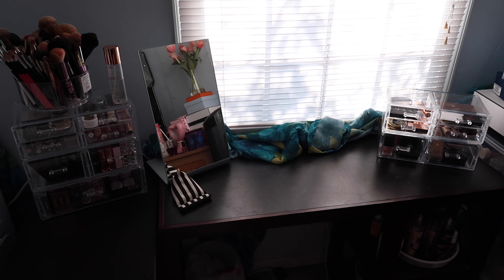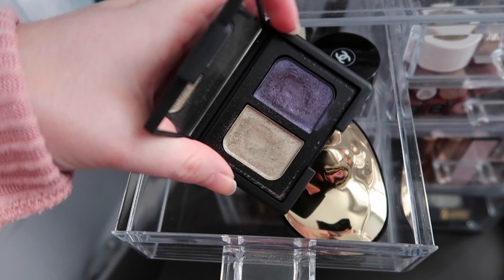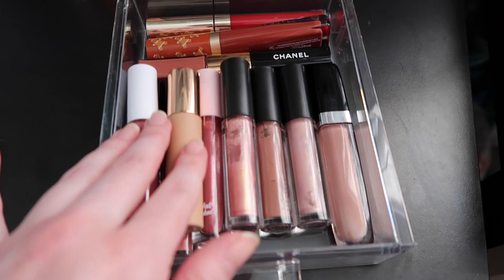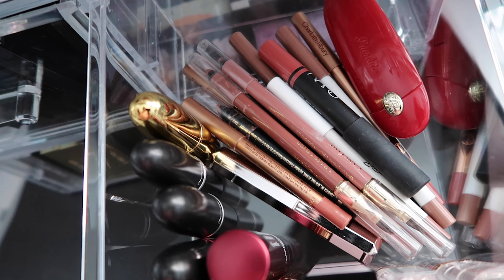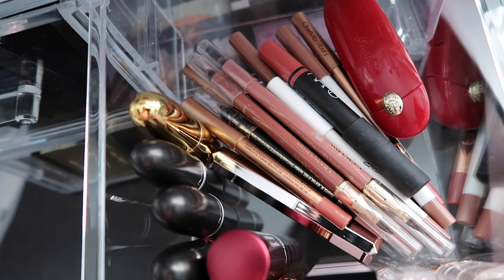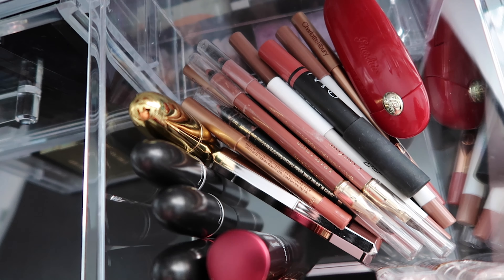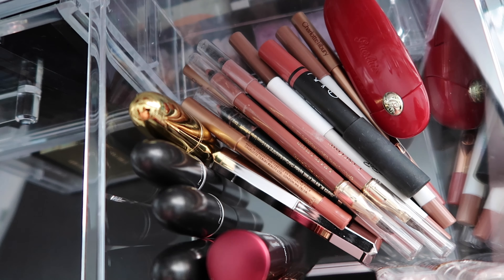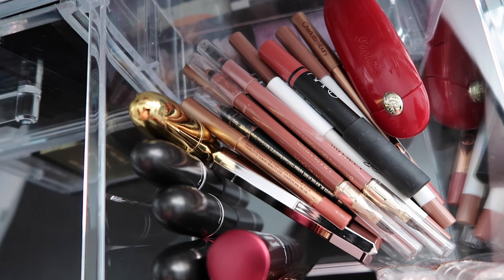MY MINIMAL MAKEUP COLLECTION & ORGANIZATION | October 2021